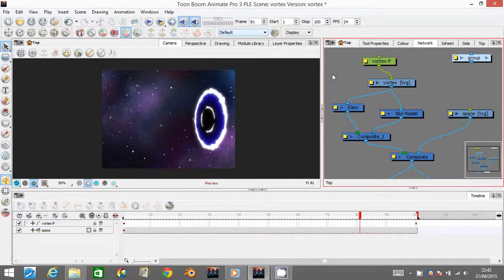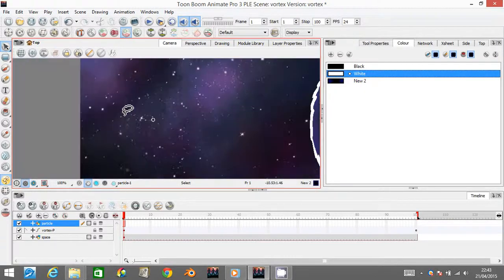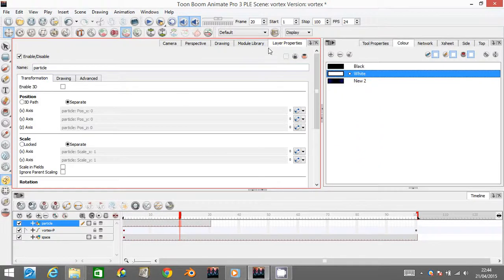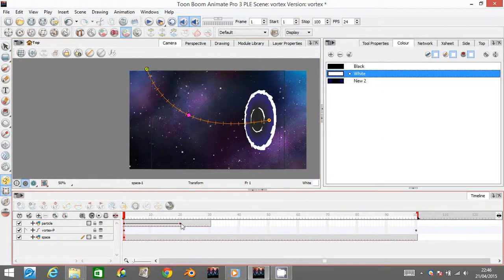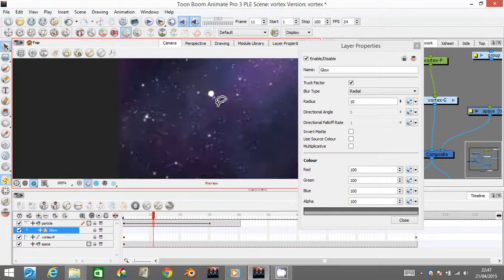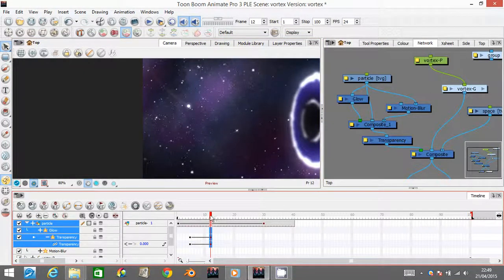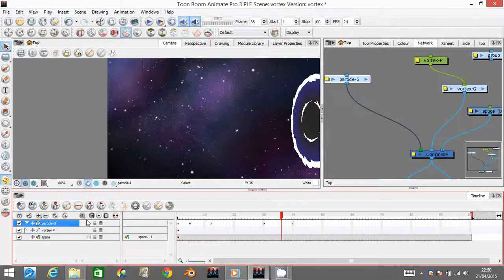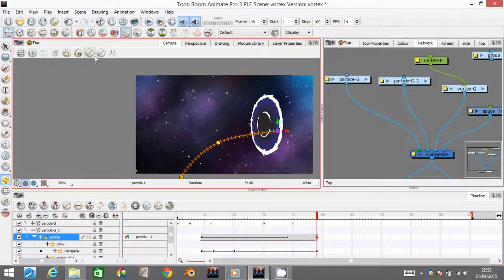Toon Boom Animate Pro / Harmony - LET'S MAKE: Vortex 3/3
Once it's beautiful and works, particles... oh yes, particle effects (well, not with a particle system...).